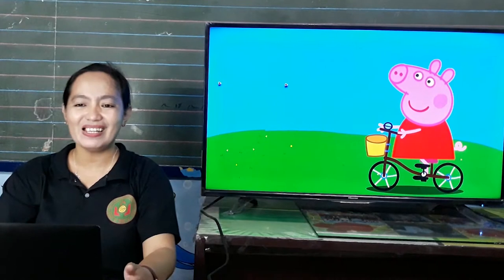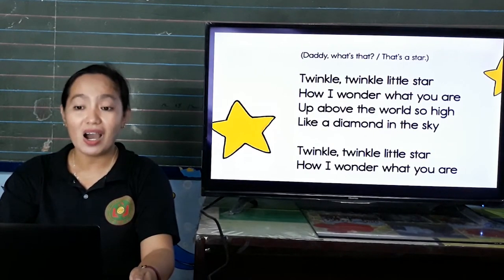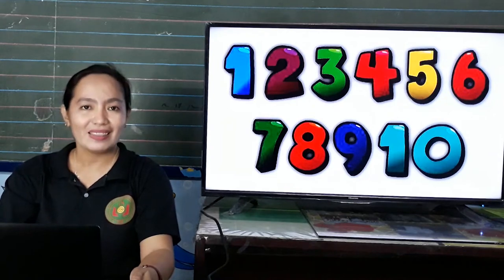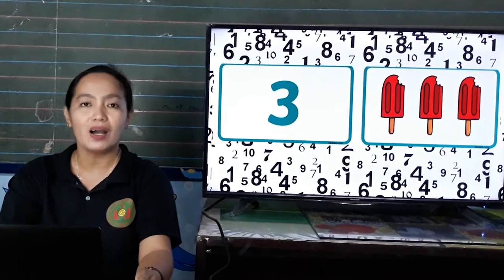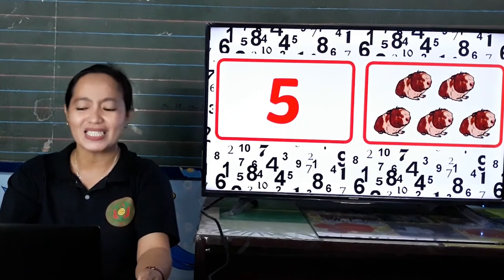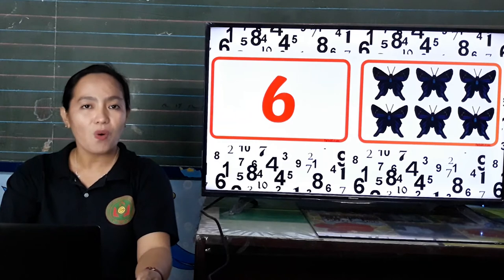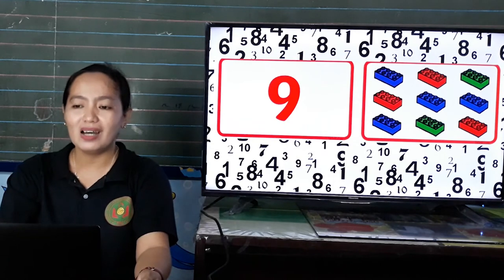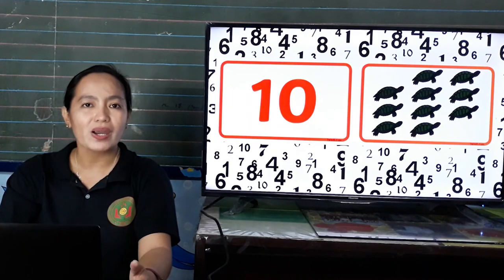Lecture Video Pre Elem Count 1 to 10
Teacher Belinda